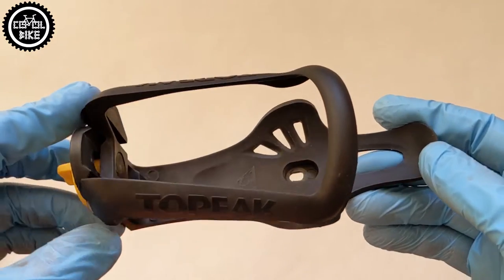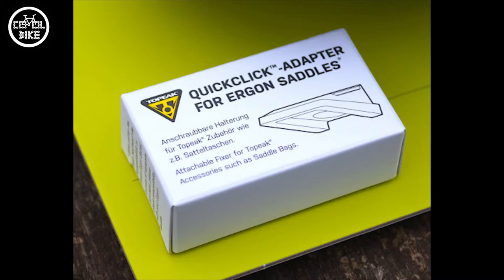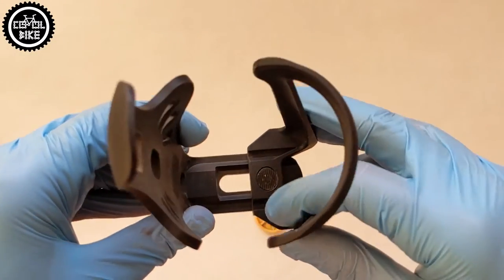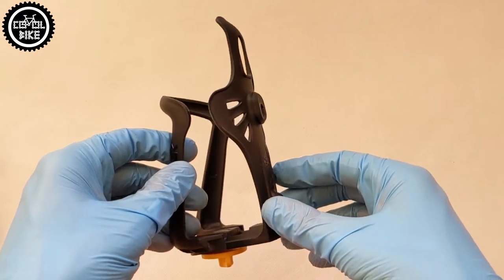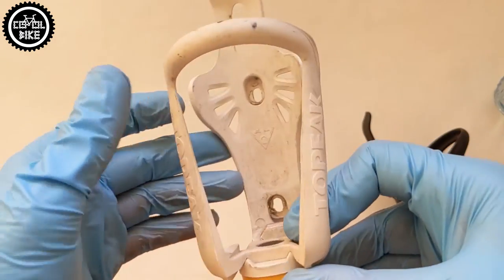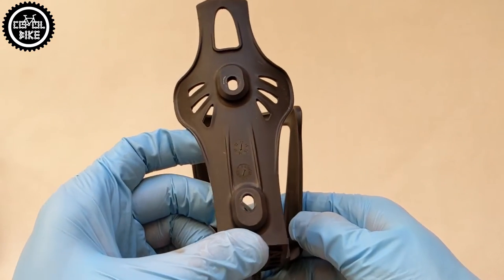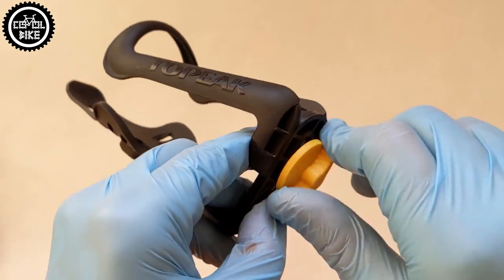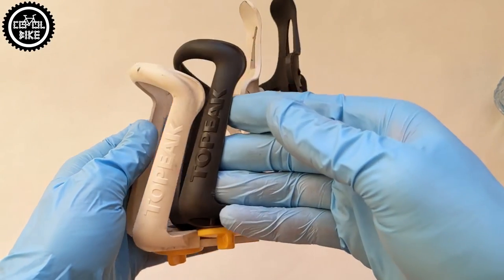TOPEAK MODULA CAGE CX | II // The Best Water Bottle Cage On The Market ???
I present Topeak Modula Cage CX holder and the aluminum Cage II version,  you can find also a small warning against buying fakes.